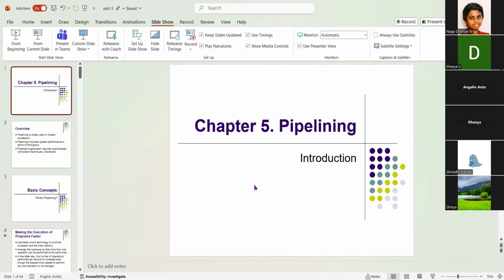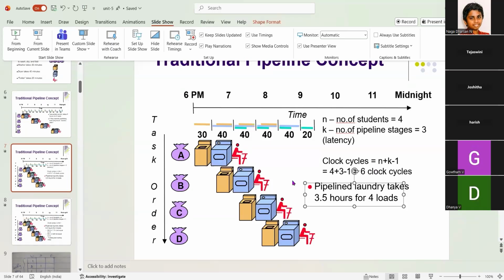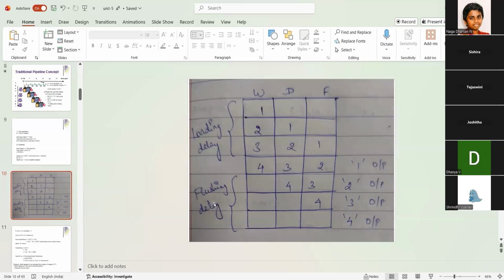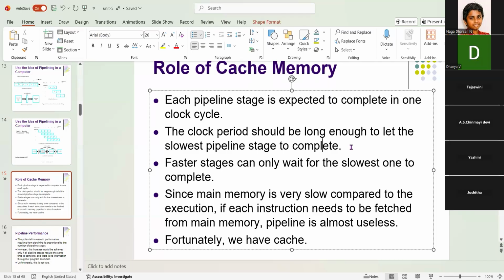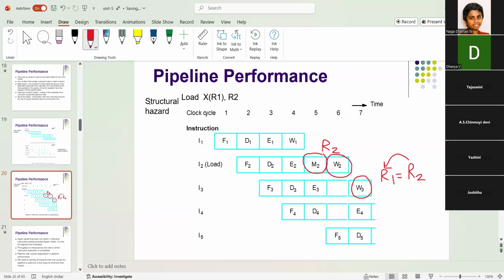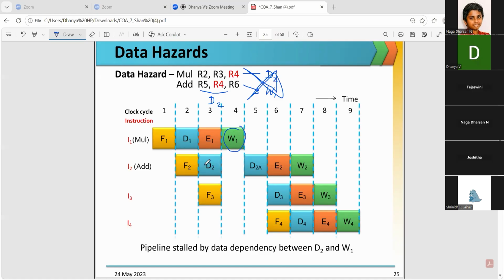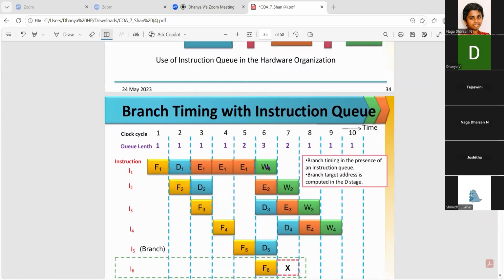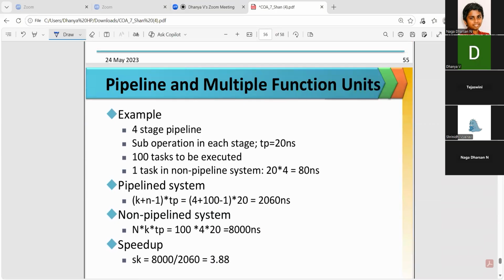COA Pipelining Theory Revision Session | Naga Dharsan & Dhanya V | Yours Truly Seniors : )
This video provides a comprehensive coverage of Pipelining in Computer Organization & Architecture, designed for semester exams, GATE preparation, and strong conceptual understanding. It includes detailed treatment of the introduction to pipelining, its need and performance improvement, as well as the pipeline structure and stages. The content further covers instruction pipeline vs arithmetic pipeline, pipeline scheduling, and an in-depth analysis of pipeline hazards including structural, data, and control hazards, along with techniques to handle and resolve them. Key performance metrics such as speedup, efficiency, and throughput are discussed, along with concepts like pipeline stalls, bubbles, and data dependencies (RAW, WAR, WAW). The video also features conceptual explanations, solved numericals, and GATE-level questions, supported by practical tips for efficient problem-solving in exams. This resource is well-suited for engineering students, GATE aspirants, and learners aiming to build a strong foundation in pipelining. Created by Naga Dharsan N and Dhanya V.